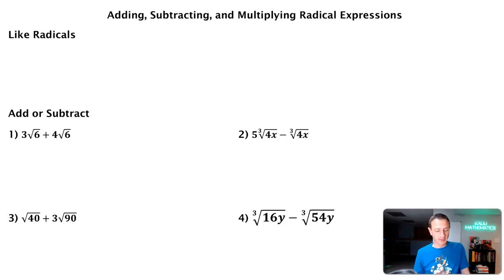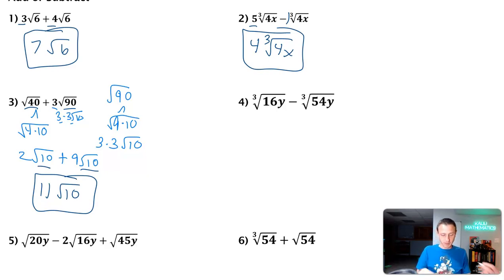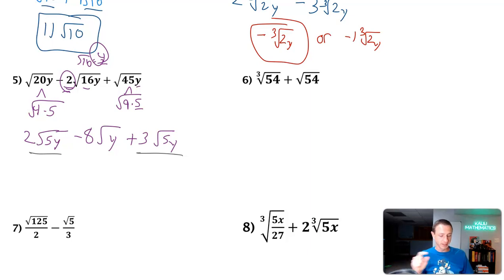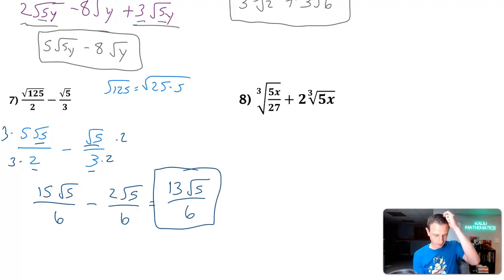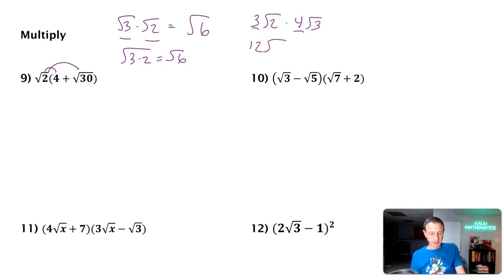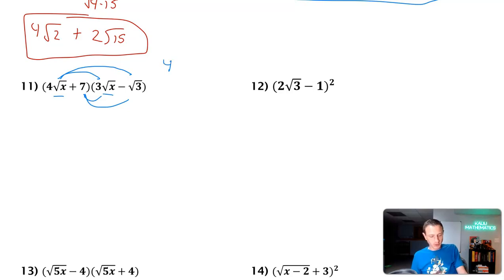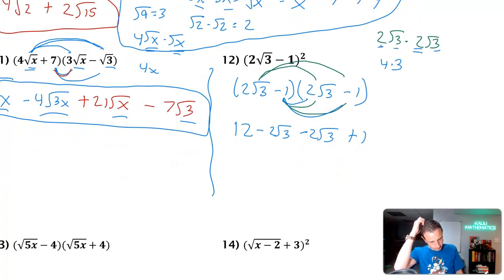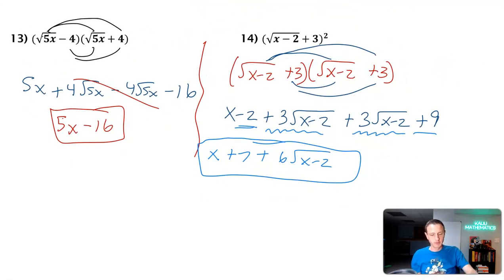Adding, Subtracting, and Multiplying Radical Expressions! (Full Lesson)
In this video I explain how to add radicals, looking for like radicals. I also explain how to multiply radicals.